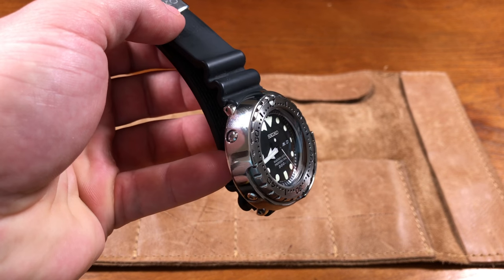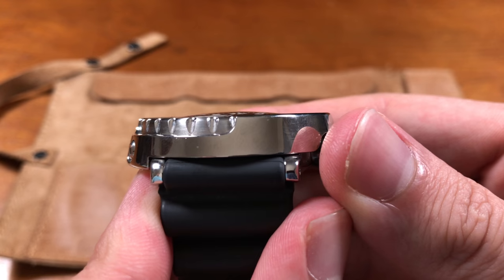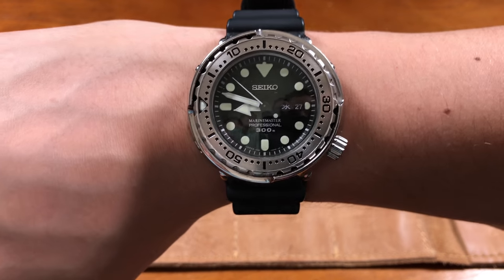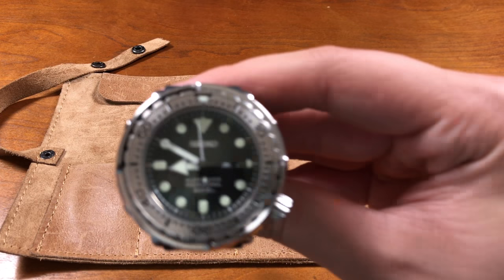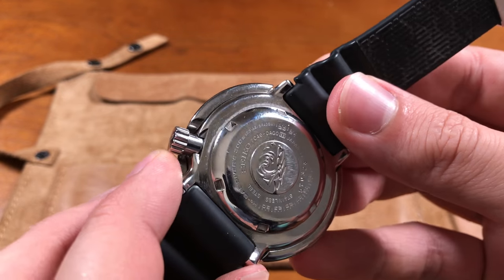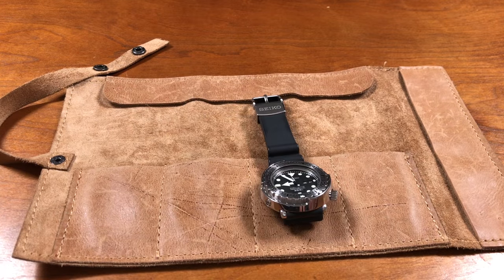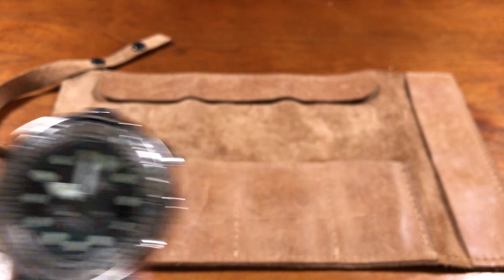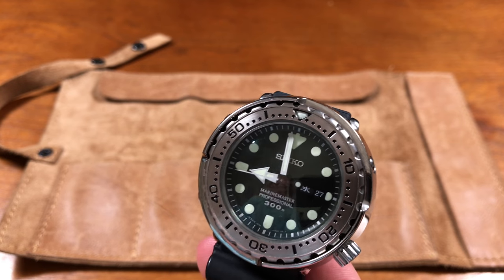In Review: Seiko Tuna SBBN033 - The Best Purpose Built Dive Watch Under $1,000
Welcome to another Episode of Clock Stock & Barrel, where we offer a consumer's opinion on everything watch related. Today we discuss... The Seiko Tuna. 'Nough said.

- Clock Stock & Barrel (for the last time)